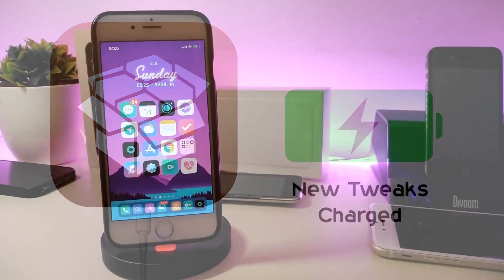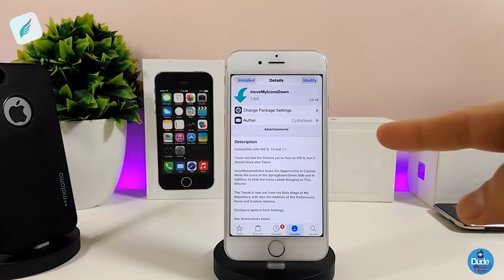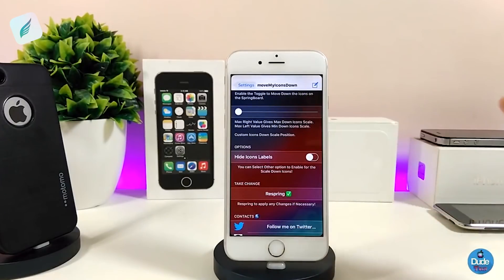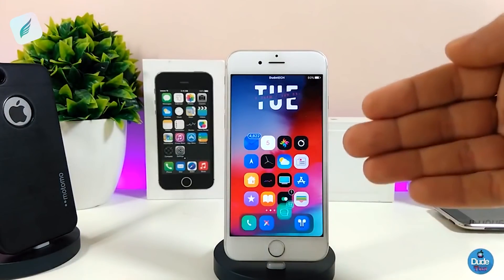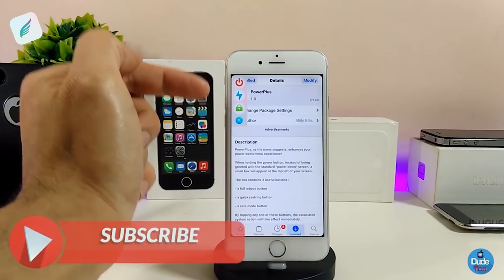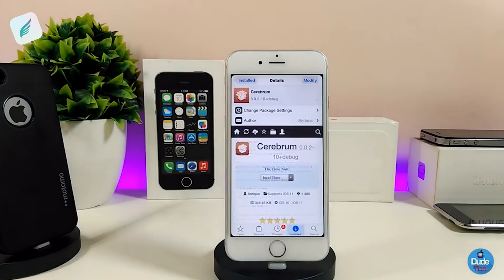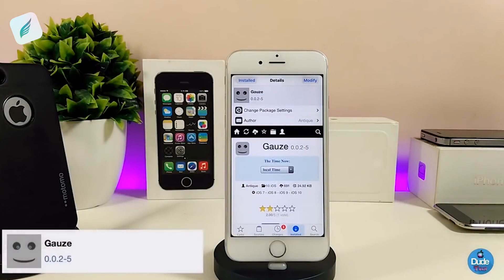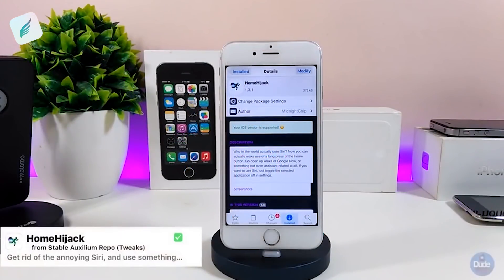Top 10 A12 Jailbreak Tweaks on iOS 12 - 12.1.2 Chimera Jailbreak!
iOS 12 Jailbreak A12 iOS 12.1.2 Top Jailbreak Tweaks! Best Sileo Tweaks for A12 Chimera Jailbreak

Tweaks:
MoveMyIconDown
PowerPlus
Cerebrum
WhiteFolders
Cauze
HomeHijack
SimpleLSIOS
i8Corners
Tractor
Iuminouscolor

My Theme : Lotus